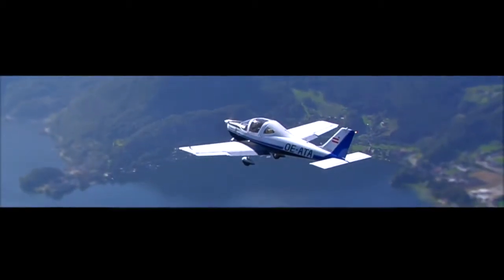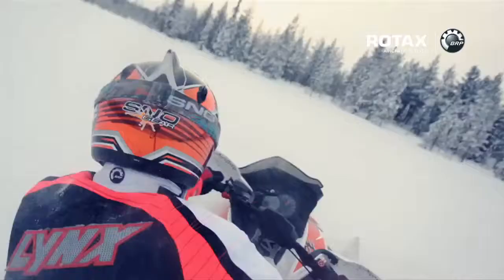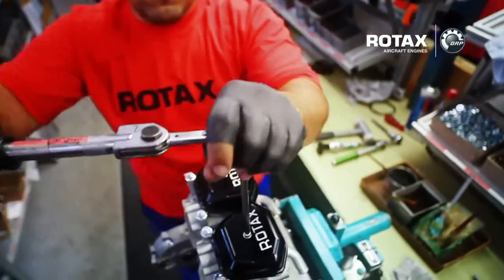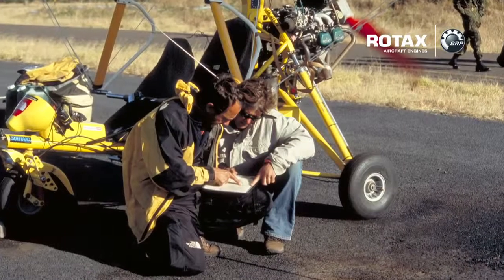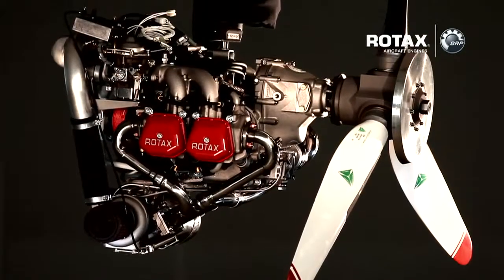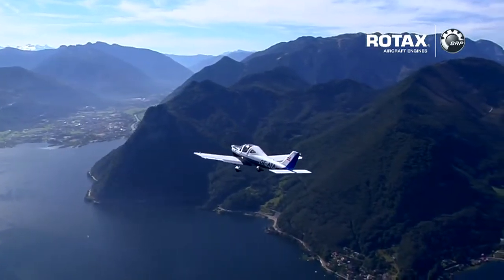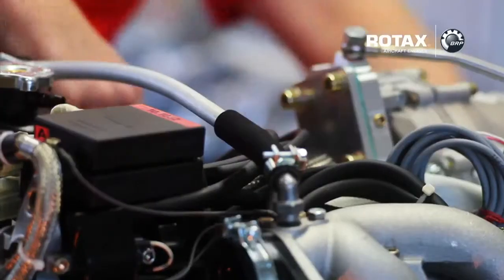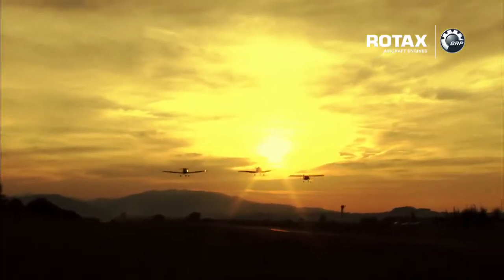Rotax Aircraft Engines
BRP Rotax aircraft engines offer outstanding performance, continued reliability, low emissions, low operating costs, and leading class power-to-weight ratio.